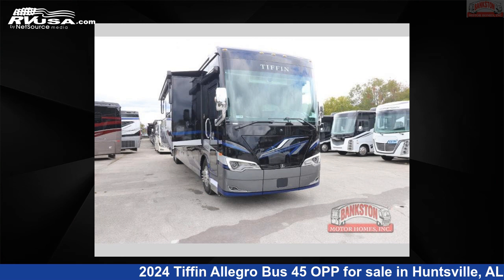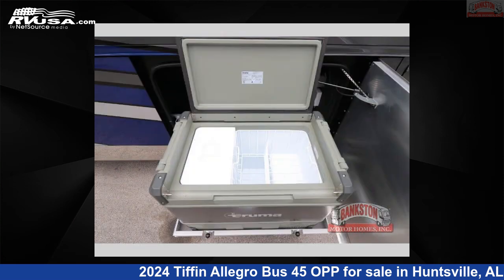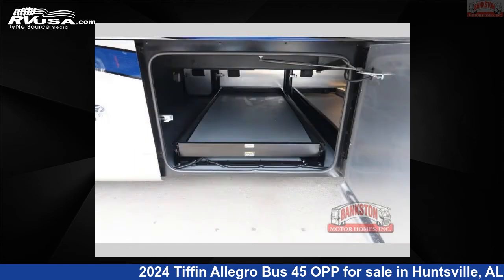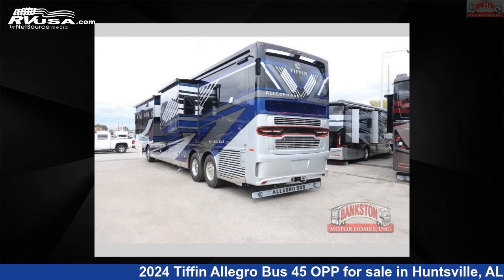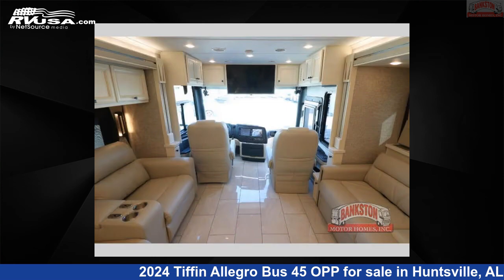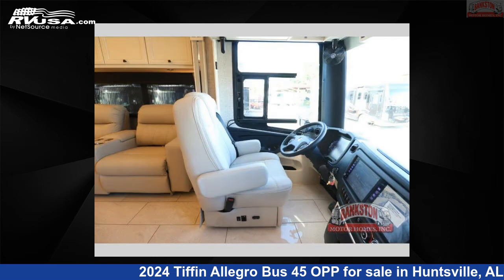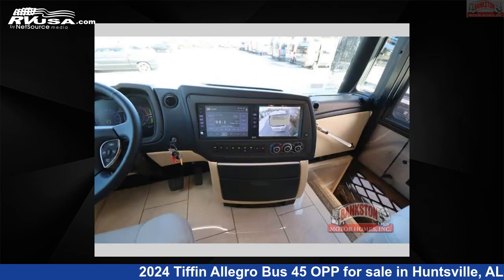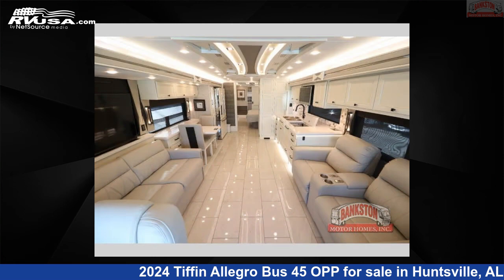Amazing 2024 Tiffin Allegro Bus 45 OPP Class A RV For Sale in Huntsville, AL | RVUSA.com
This 2024 Tiffin Allegro Bus 45 OPP is a Class A RV. It is located in Huntsville, AL 35816 and is offered for sale by Bankston Motor Homes of Huntsville. This New Tiffin Is 45' 0" in length and features a PICASSO interior, sleeps 6, Slideout, and 100 gal fresh water capacity. The floorplan layout of this Class A features Bath and a Half, Outdoor Entertainment, Rear Bath. This 2024 Tiffin Allegro Bus 45 OPP is built on a PowerGlide XSP chassis.